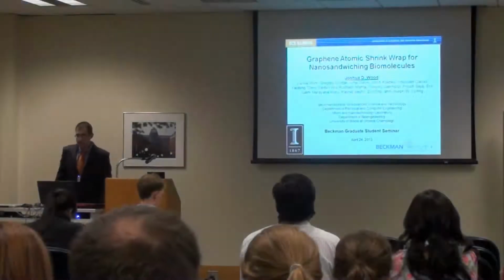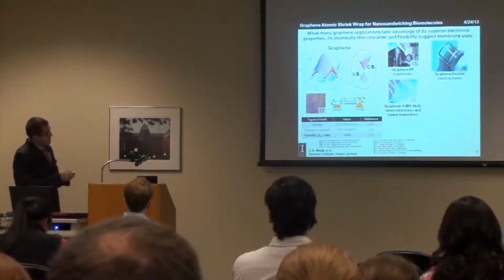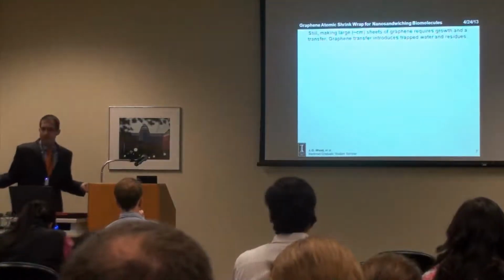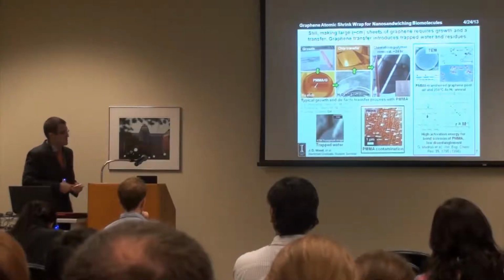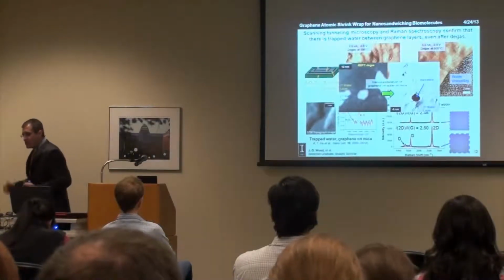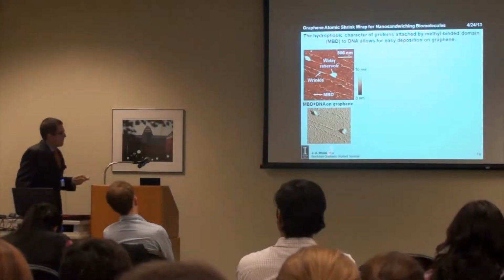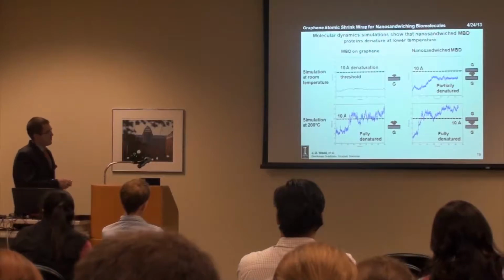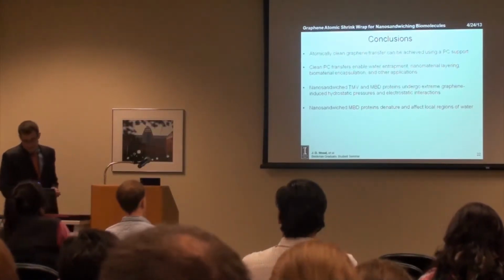Graphene Atomic Shrink Wrap for Nanosandwiching Biomolecules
Joshua D. Wood

Graphene-biomolecule nanosandwiches. (a) Graphene-tobacco mosaic virus-graphene nanosandwich. (b) Graphene-MBD protein-graphene nanosandwich
Graphene, a two-dimensional honeycomb sheet of carbon atoms, has been hotly scrutinized for its desirable electronic applications. Still, graphene has hardly been used as an atomically thin membrane. Graphene membranes are conformal to surfaces, entrapping liquids, gases, and nanoparticles. Here, we use centimeter sheets of grown graphene membranes on Cu to make graphene-biomolecule nanosandwiches. To that end, we cleanly layer graphene using a novel polymer support, poly(bisphenol A carbonate). We nanosandwich PC-transferred graphene sheets with tobacco mosaic viruses (TMV), NeutrAvidin (NA) proteins, and a complex of MBD1 protein attached to methylated DNA (MBD-DNA). The graphene layers act as atomic shrink wrap, protecting the biomolecules from environments like ultrahigh vacuum. Unusually, nanosandwiched proteins give bizarre hydration dynamics and denaturation characteristics. NA and MBD-DNA are ~5-6 nm in diameter and differ in their hydrophobic character. Nonetheless, these proteins "program" water, screening water away from the protein in a 10-fold larger radius. Nanosandwiched MBD-DNA do not change in shape when heated past the proteins' melting point. We explain our denaturation phenomena in these nanosandwiches with molecular dynamics simulations. Our results suggest that the graphene-biomolecule heterostructures are unique preservation cells, suited for assessing atomic-scale hydration. Moreover, we show preliminary work involving these nanosandwiches in atomistic studies like scanning tunneling microscopy.